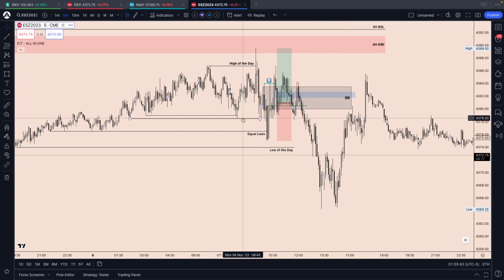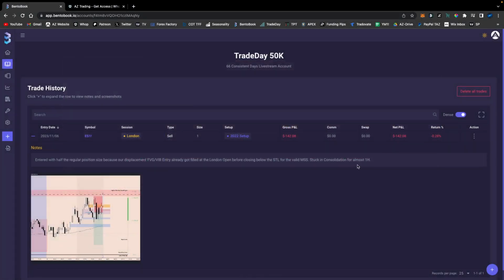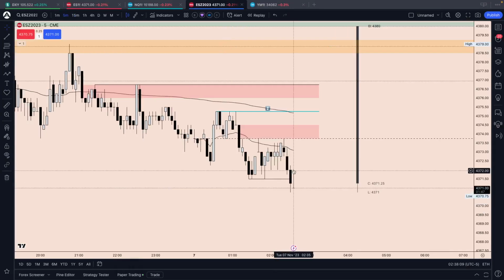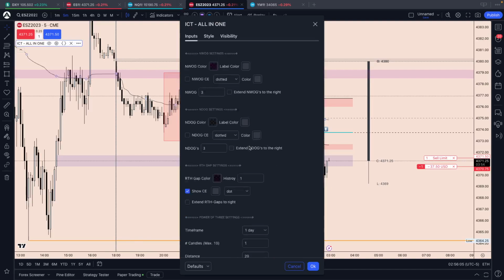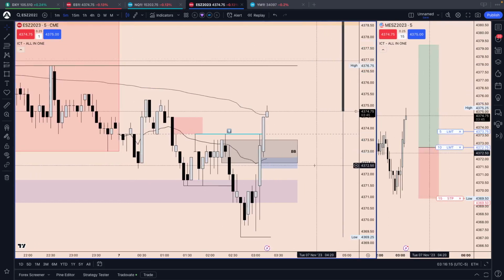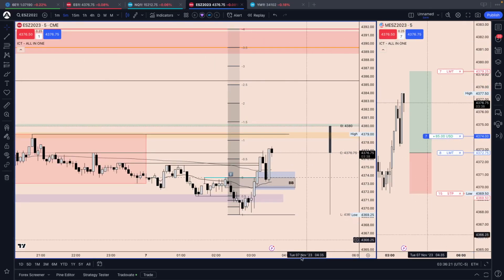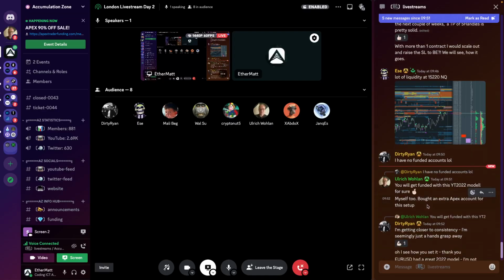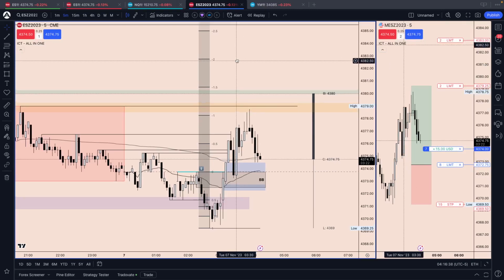Get funded using this simple ICT-Strategy! | Day 2 of 66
Get Access to the London Session Discord Livestreams!